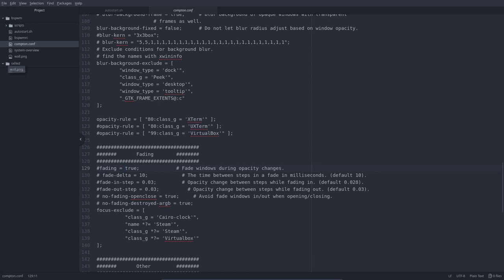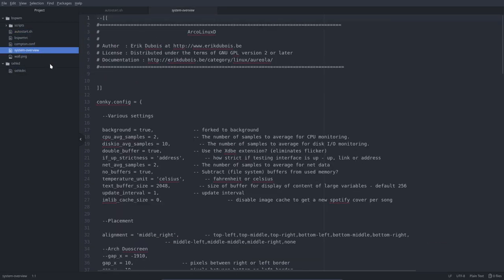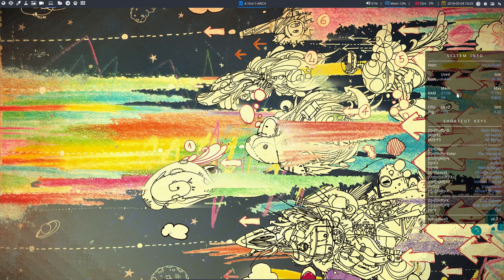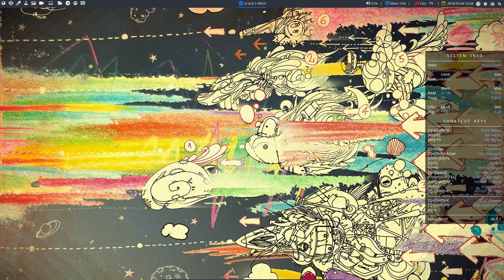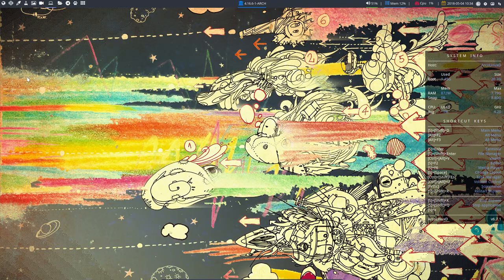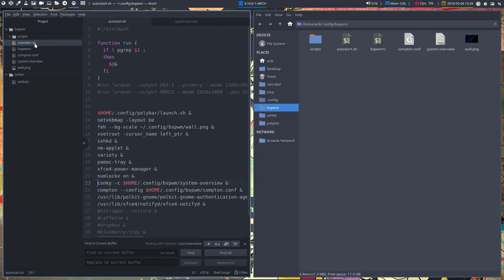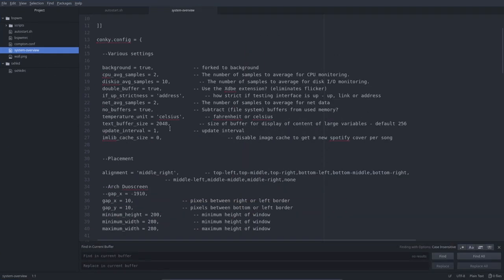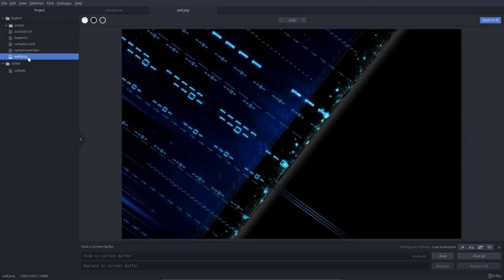ArcoLinux : 414 Bspwm configuration - system-overview